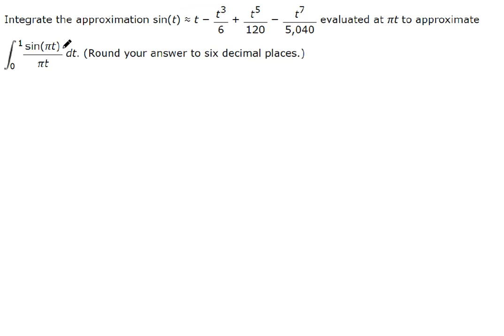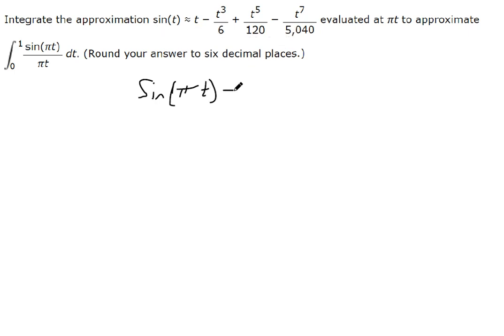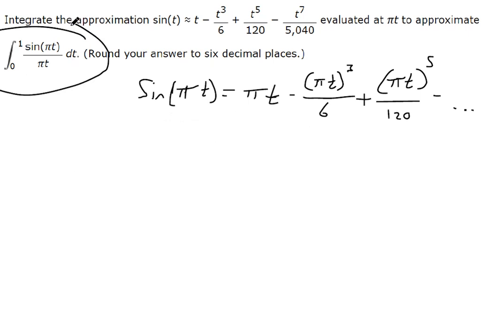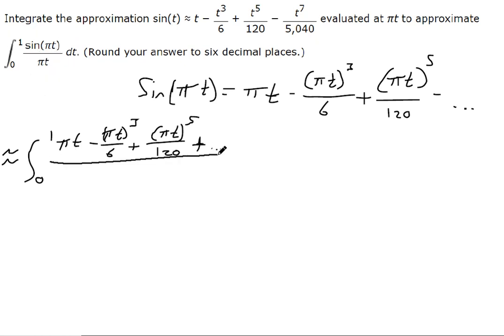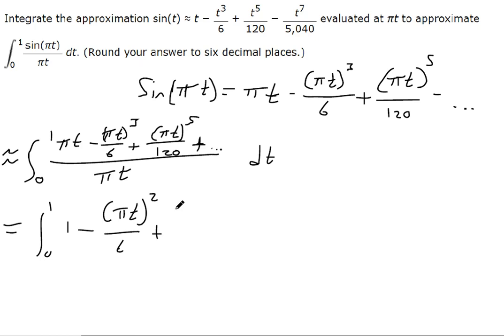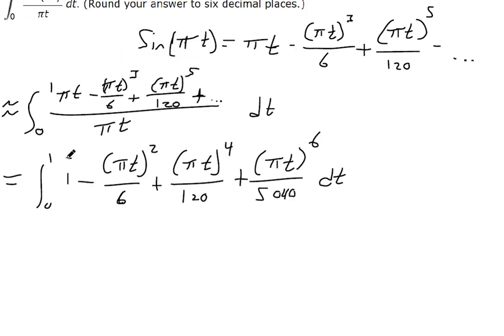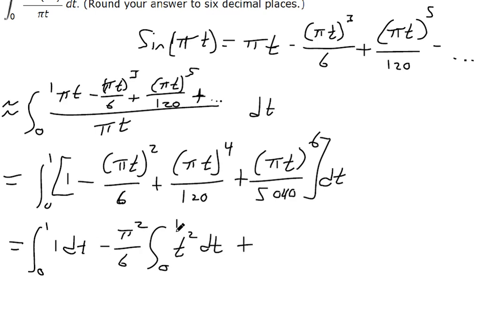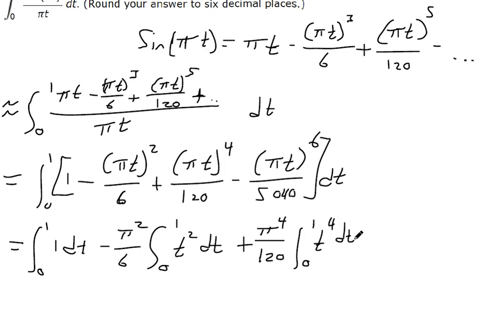6 3 Question 4